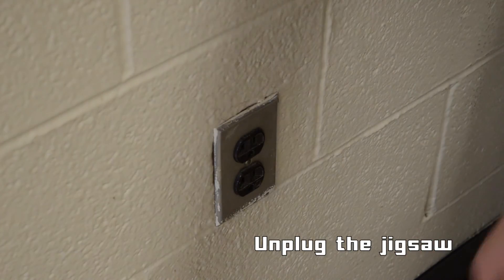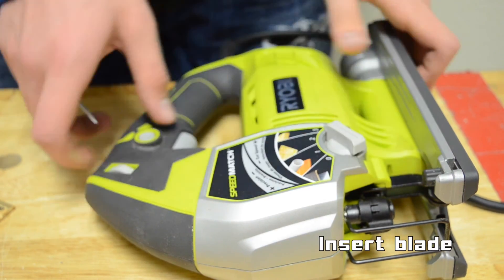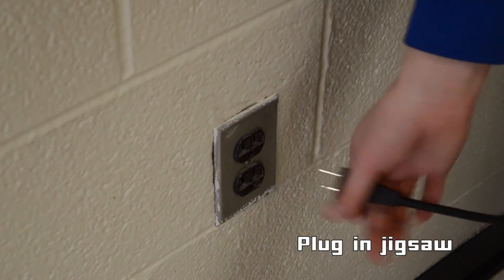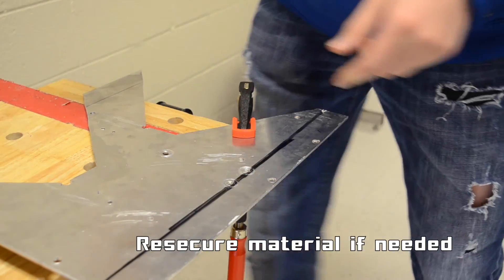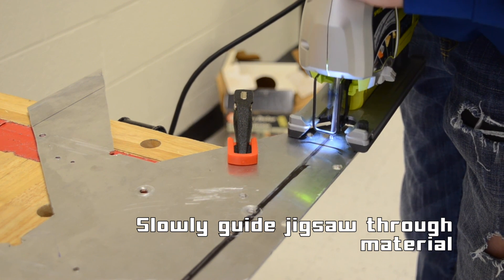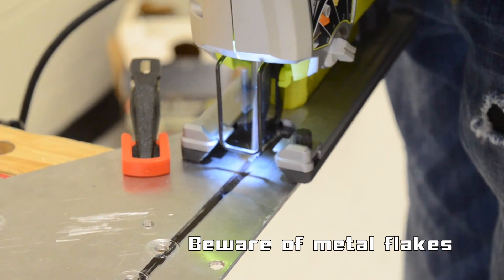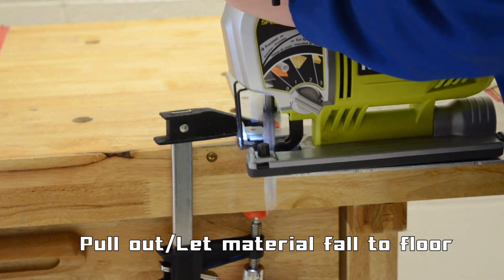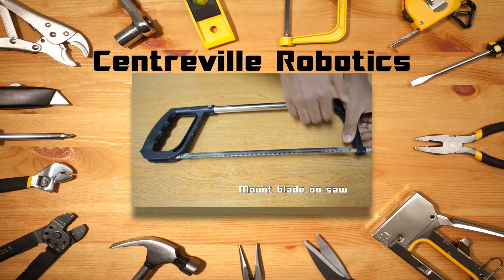Safety Video: Jigsaw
NOTE: Our safety videos are meant to educate users on the basics of how to use tools, NOT best practices when using them.